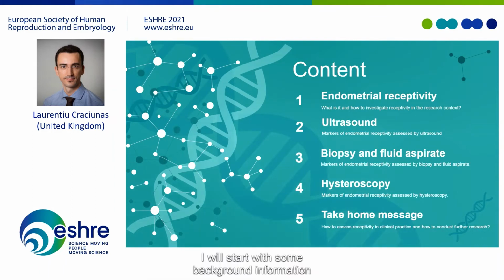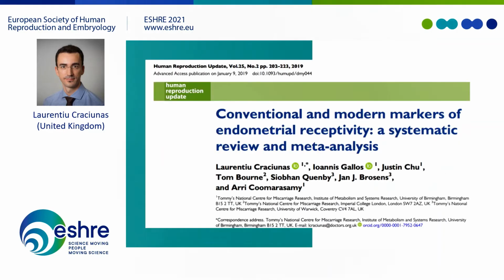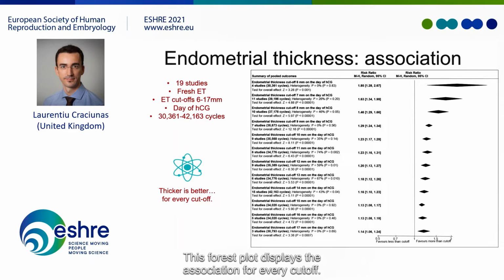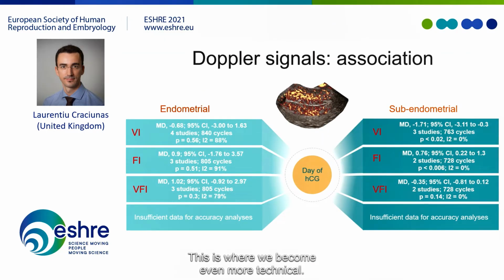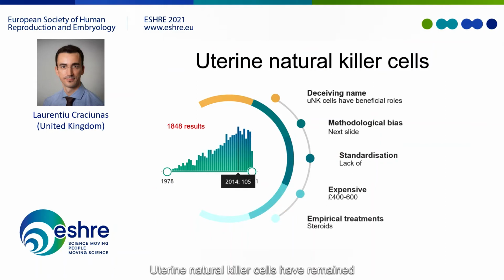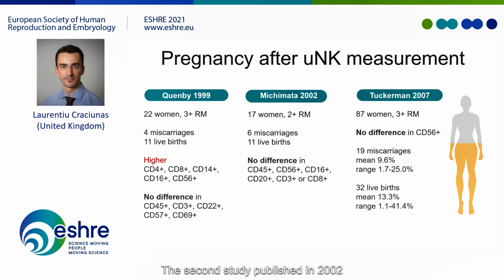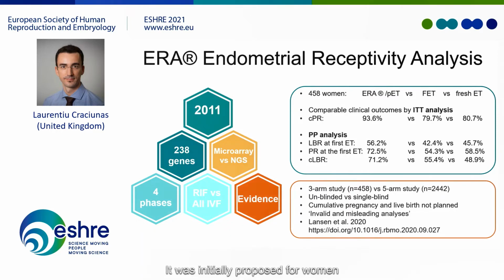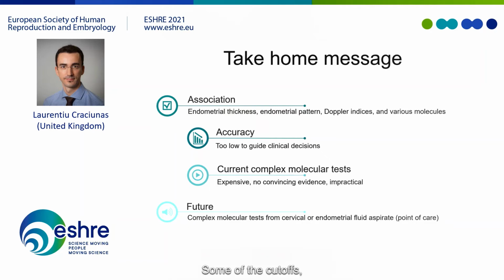ESHRE 2021: Conventional and modern markers of endometrial receptivity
ESHRE 2021 pre-congress course lecture by Dr Laurentiu Craciunas on Conventional and modern markers of endometrial receptivity.